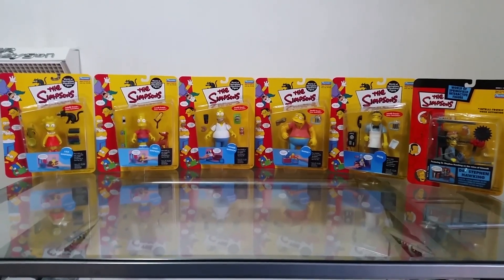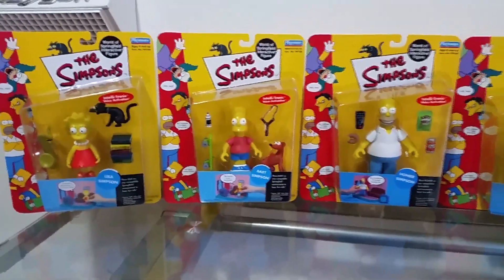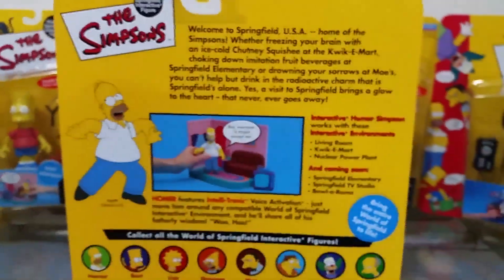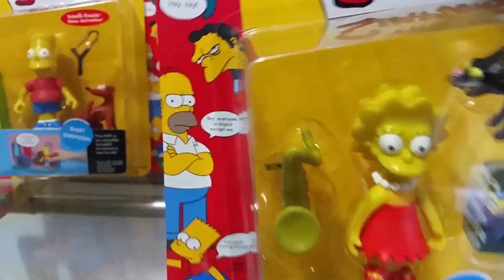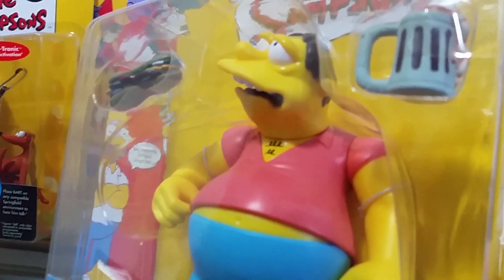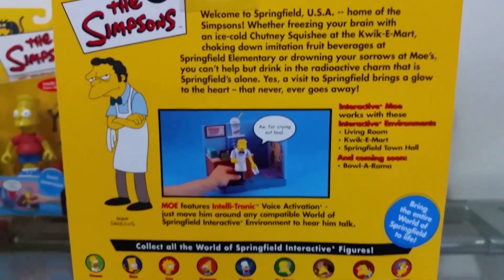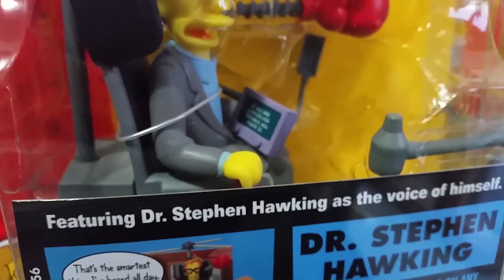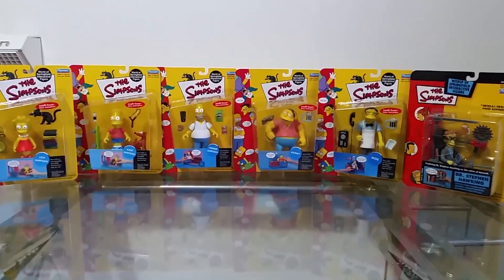The Simpsons Action Figure Collection - Playmates